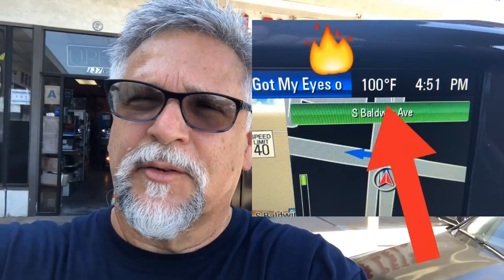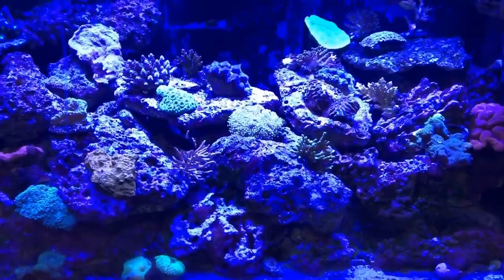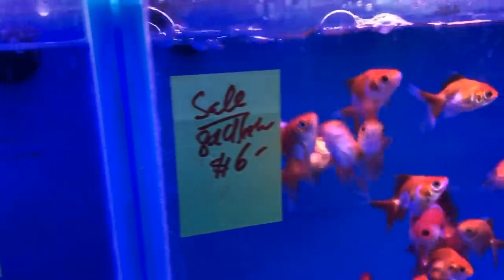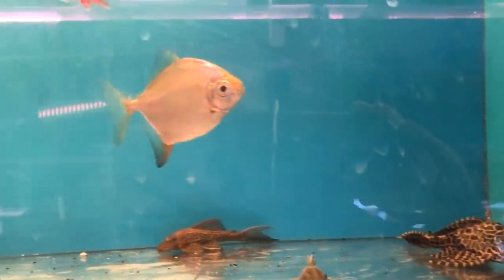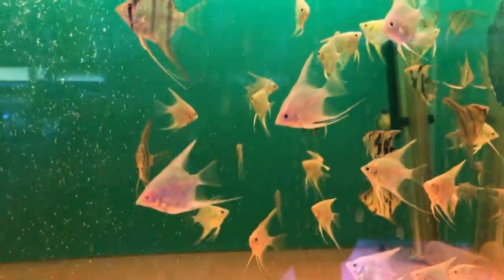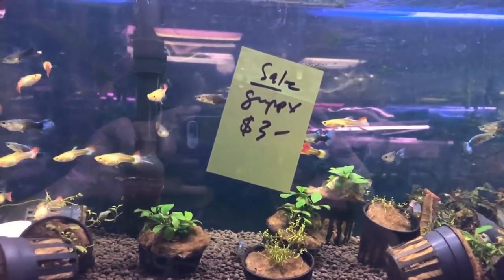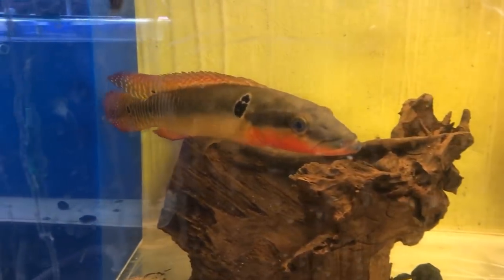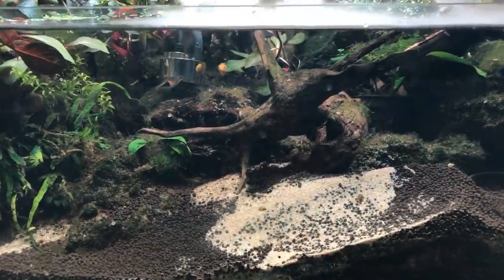Local Fish Store Discovered [The *SELECTION* SHOCKED Me!]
I was shocked.  From the outside this local fish store looked small and unimpressive.  What I found inside was an amazing selection, unlike anything I had run into locally.  Perhaps one of the most well stocked local fish stores I've ever been in. You too will be shocked when I share with you their fish selection and very well stocked inventory of fish keeping supplies.

It's great when I discover a hidden gem I never knew existed!  My only regret is that I didn't find this place ten years ago.  You'll find out why in the video.

So, come along with me and let's take a tour of this "hidden gem" of a local fish store, “Total Fish & Pets” in Alhambra, California!

By the way: If you're watching this video in 10 or 20 years, I'm wearing a mask due to an epidemic that was going around...I'm not robbing the fish store, LOL!

Have you stumbled into and discovered an amazing local fish store you never knew existed?

Well I now have an Amazon store front.  If you buy something during that trip to Amazon, even if it's not from my store, this channel gets a (very small) percentage.  It doesn't increase your cost by one cent and helps the channel.  Pretty cool, right?!

If you like the content of this channel and you're like me and like to always be learning about better ways to take care of our fish, how about hitting that sub button and bell?  That way you'll get notified whenever I upload new content (and it tells me that you're enjoying the content and getting something of value from the channel, and I love that kind of feedback!).

Your support is noticed and greatly appreciated!

Did you know that there's a friendly and helpful fish keeping group on Facebook called: "Ben O'Cichlid"?  Sure, "Cichlid" is in the name but all fish keepers are welcome!  If you're on FB, check it out. If you would like to join please be sure to answer all the join-in questions so that the admins approve your request (it's how we keep keep it a "troll-free" zone!).

Don't forget to stop by on Saturday@10am for the Cichlids & Coffee live stream. Tell your friends and let's get into some fun discussions about taking care of our finned friends.

Why not watch the live stream while drinking out of a Ben O'Cichlid coffee mug or wearing a channel hoodie or tee.

Help support the future of the hobby by visiting your local fish store and joining groups that defend the hobby, like the American Cichlid Association. I'm a member of the ACA.  You can visit them here: cichlid.org